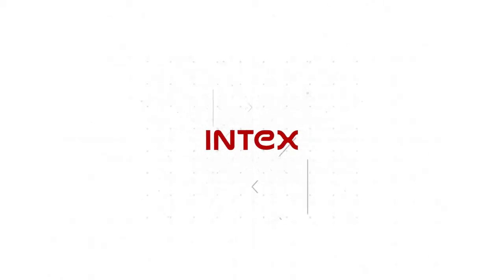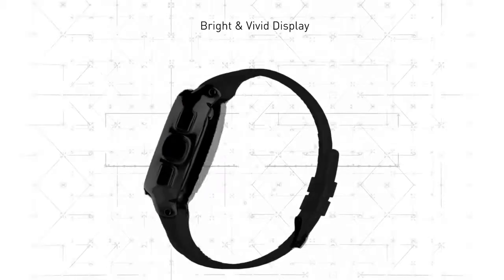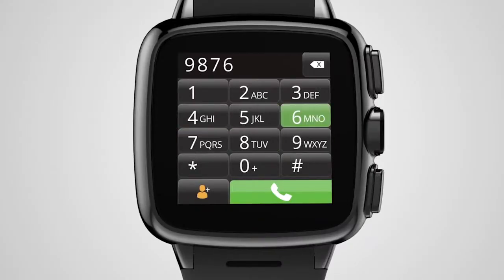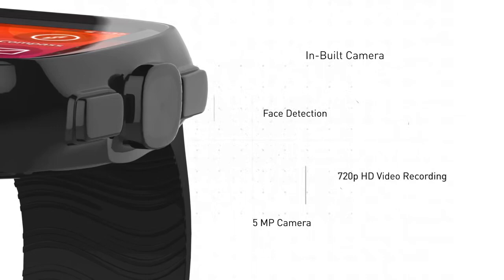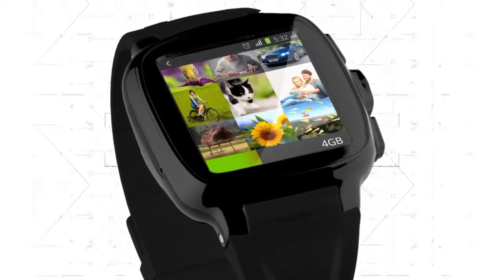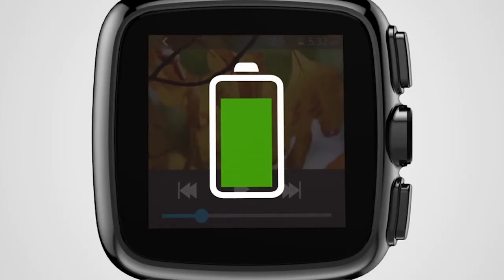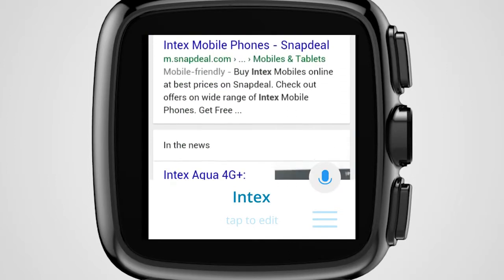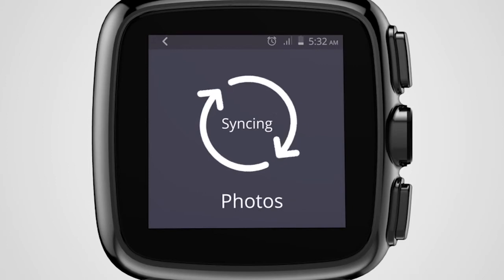3D Product Explainer Video for The iRist Smart Watch - Intex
🎥 Unveiling our 3D product explainer video for the iRist Smart Watch by Intex.

🌟 About iRist Smart Watch:
The iRist Smart Watch is a cutting-edge product by Intex that combines style and functionality. This 3D product explainer video accurately portrays the watch's sleek design and advanced features, making it an effective marketing tool for the brand.

✨ Standout Features:
- Detailed 3D model of the iRist Smart Watch created in 3ds Max
- Custom-designed watch UI developed in Illustrator
- Dynamic animation executed in After Effects

⭐ About Us:
We're a creative video agency specializing in product promotional videos, offering top-notch services to help our clients shine. From concept to completion, we handle every aspect of your project with expertise and passion.